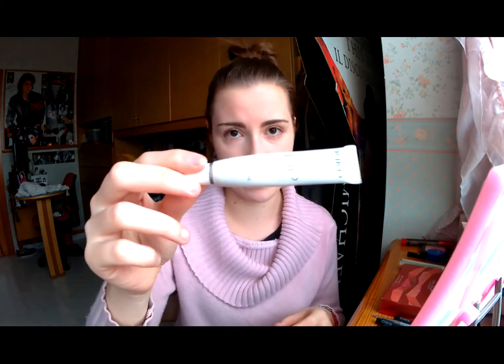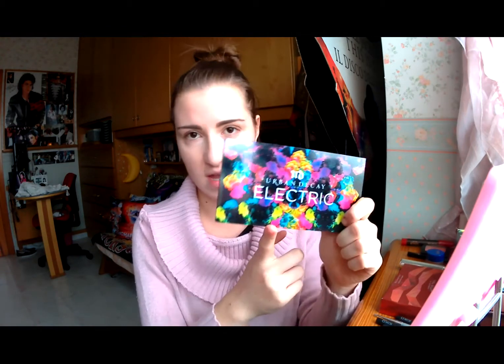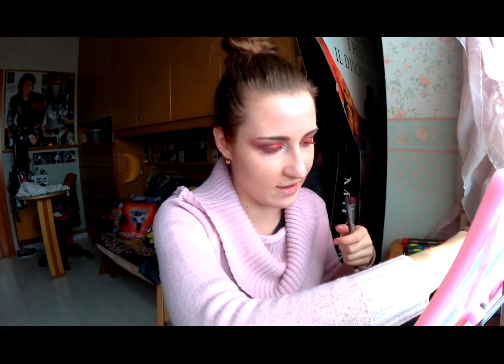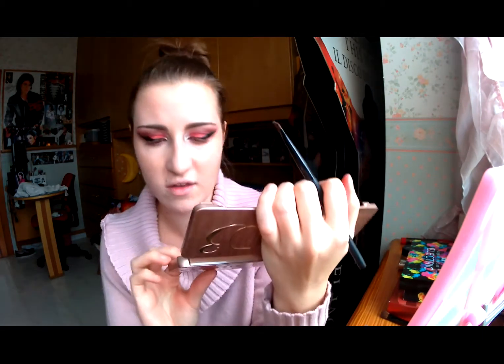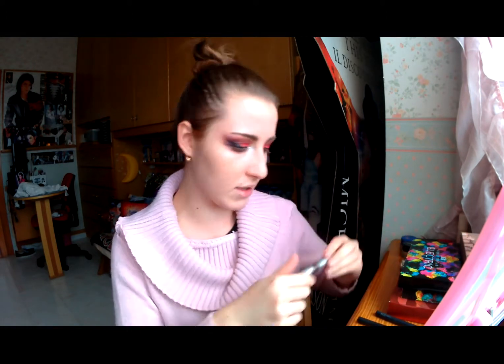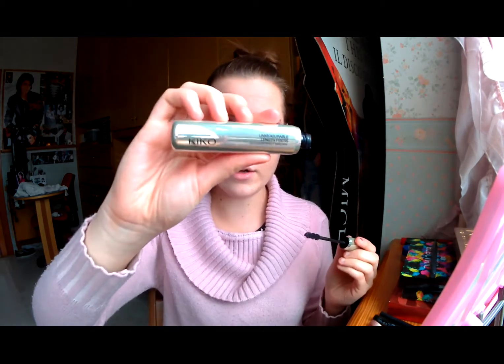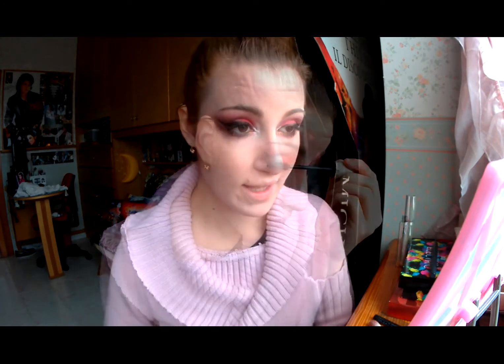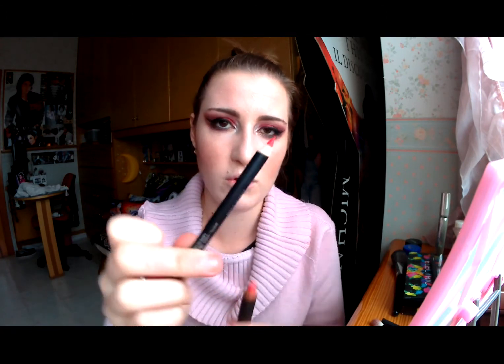Make up Tutorial : ROSSO NATALE!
Ciao a tutti e benvenuti in questo nuovo video.. oggi vi propongo un make up tutorial tutto natalizio :) sui toni del rosso..dell'oro e molte altre sfumature per creare uno sguardo intenso!! Spero possa piacervi vi mando un bacio e buona visione :) ..  qui sotto trovate tutti i prodotti utilizzati (perdonatemi se qualcosa mi sfuggirà hahha) e i link per seguirmi su tutti i miei social :)

SNAPCHAT : mi trovi come mululumakeup97

PRODOTTI VISO:
- kit sopracciglia essence a due cialde (blonde version)
- kiko coverage concealer 01 (correttore)
- cipria essence all about matt traslucida
- blush in polvere tonalità calda
- illuminante in polvere + illuminante in crema kiko
- palette di kiko contouring

PRODOTTI OCCHI :
- primer kiko
- palette naked 3 + electric (urban decay)
- ombretto in crema tonalità champagne + oro di pupa
- matita nera kiko
- eyeliner nero

PRODOTTI LABBRA :
- balsamo labbra al cocco yves rocher
- matita rosso intenso di kiko
- matitone di kiko rosso